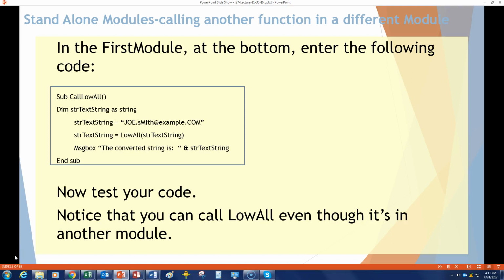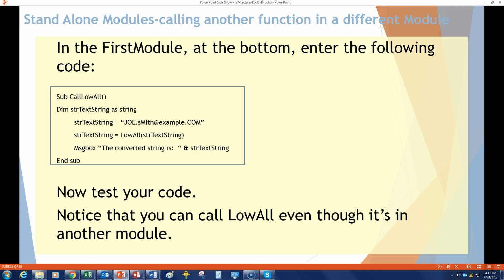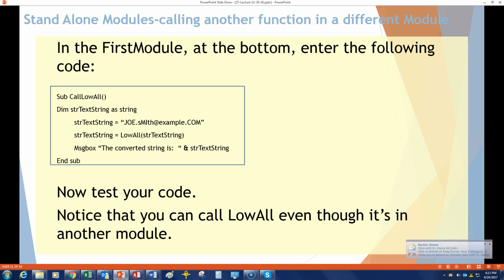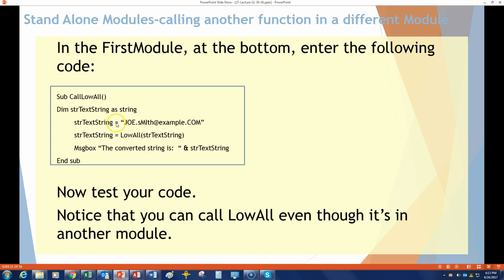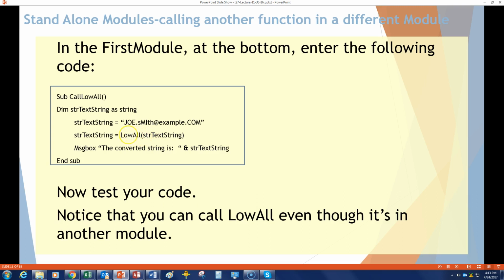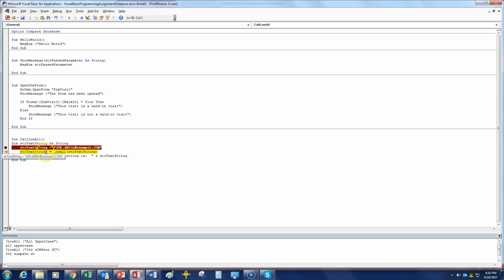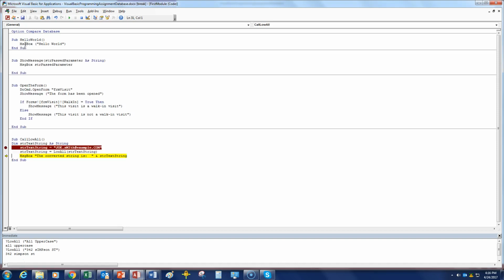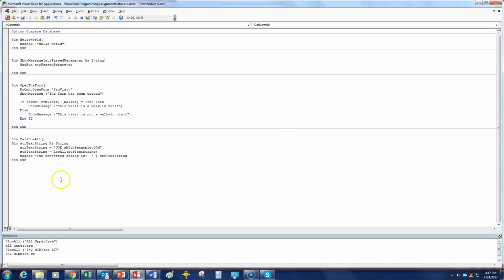Calling a Function from Another Procedure